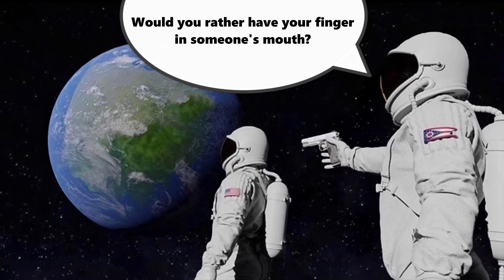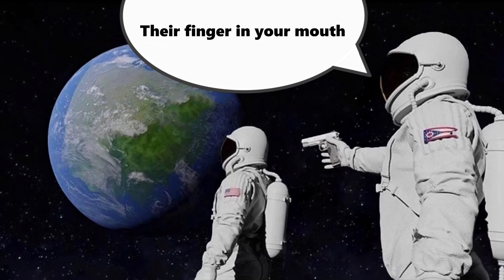Cheating is the not the same for Men and Women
Men and women cheat but it is not the same. It's really just a pet peeve that I thought I would address.